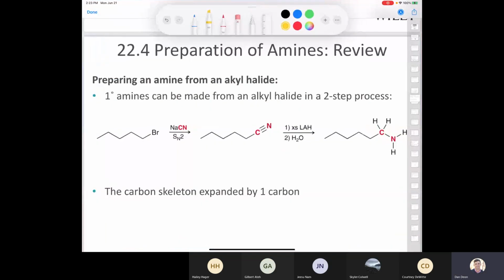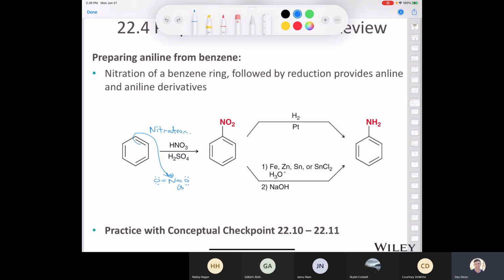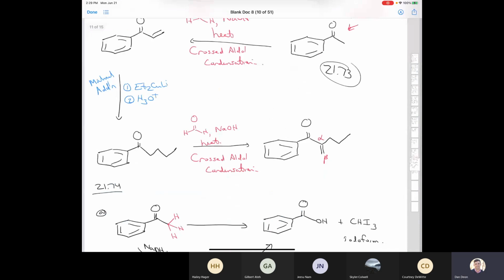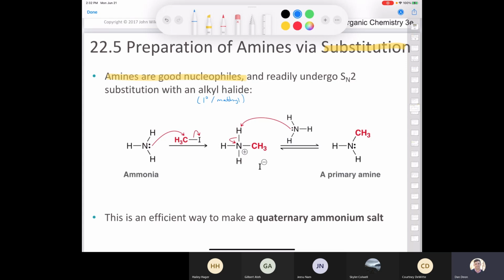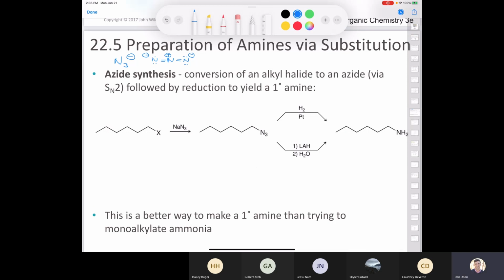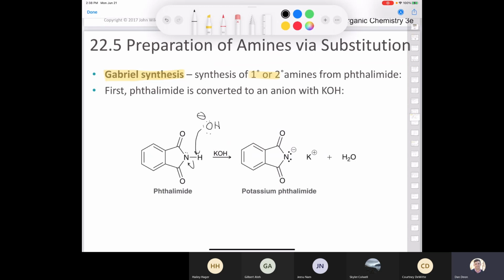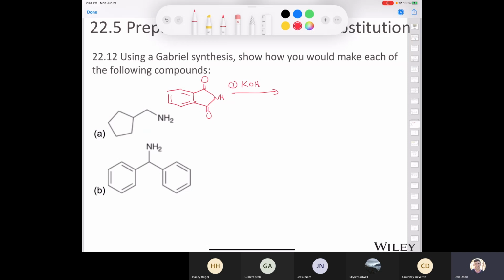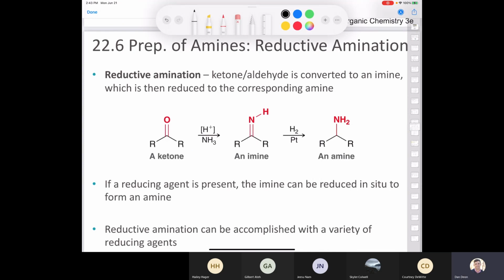CHEM 3111 Lecture June 21, 2021 PART 3